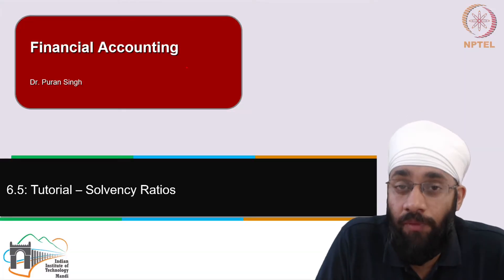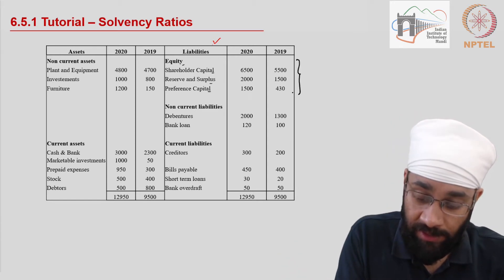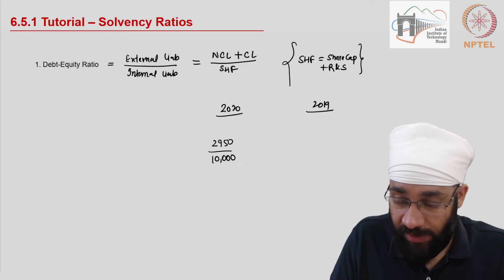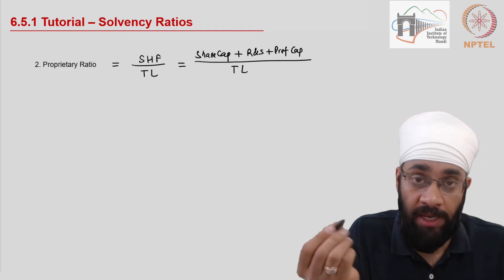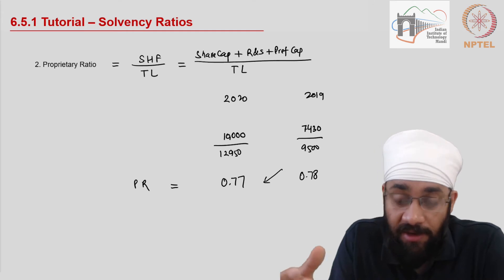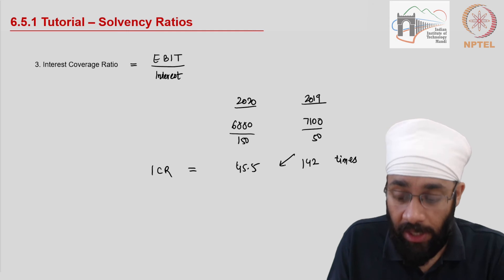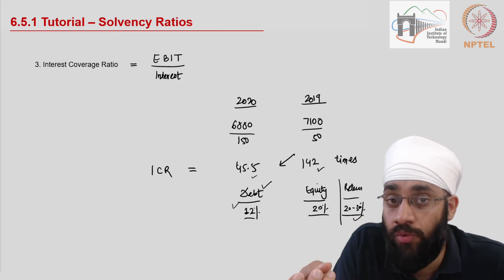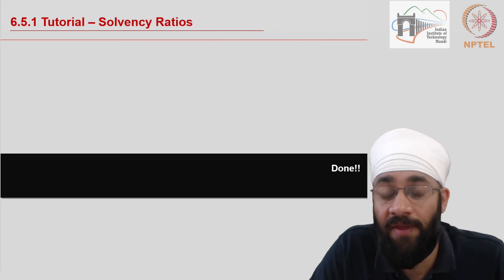6.5 Tutorial - Solvency Ratios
IIT Mandi.

6.5 Tutorial - Solvency Ratios